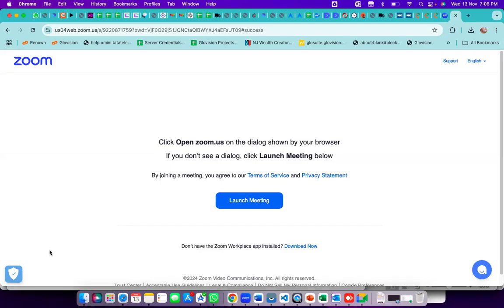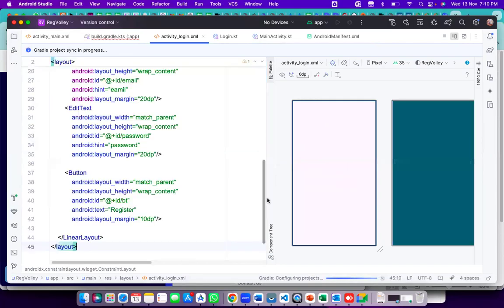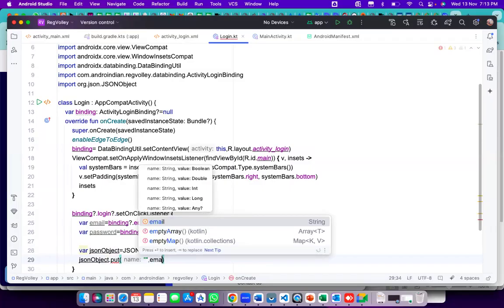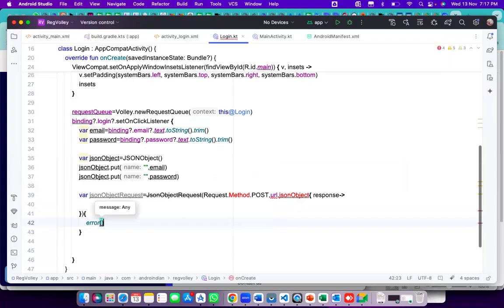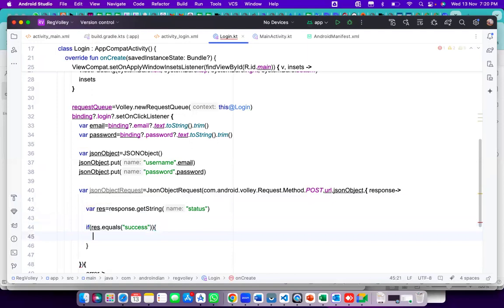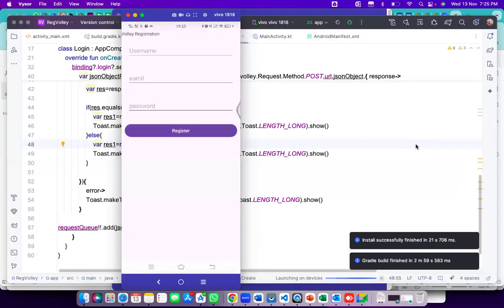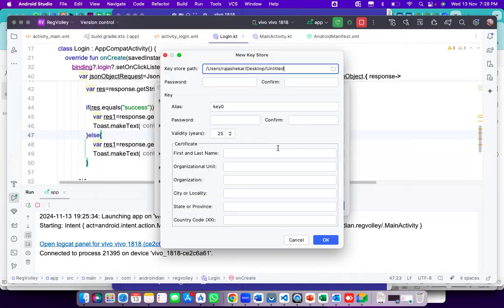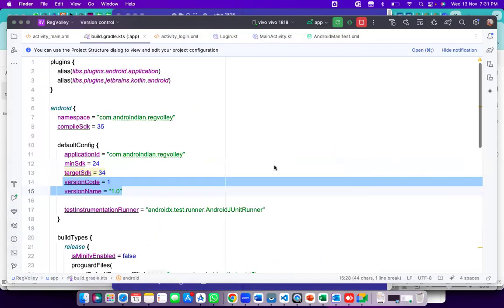Android 14-38)Login Using Volley Library, Signed APK/AAB Generation |Android Tutorials |AndroIndian